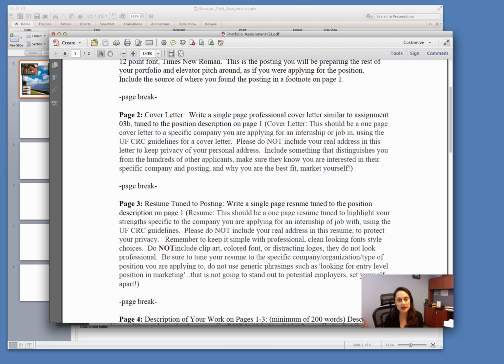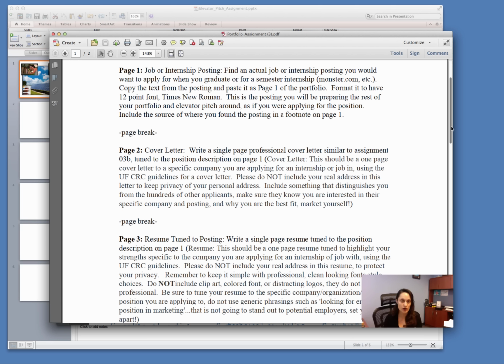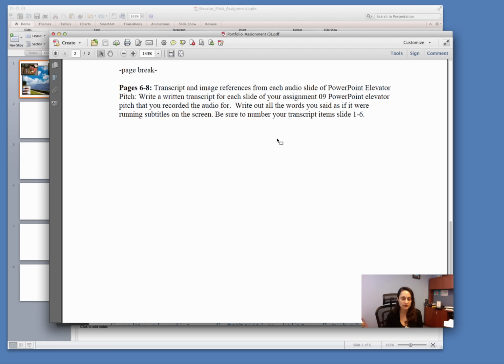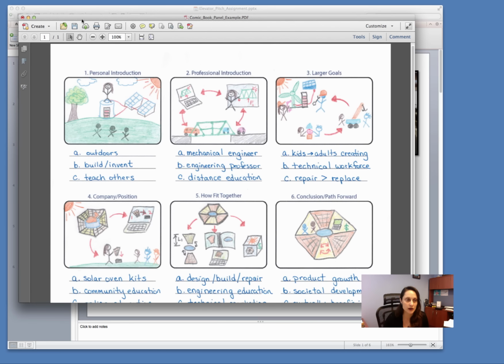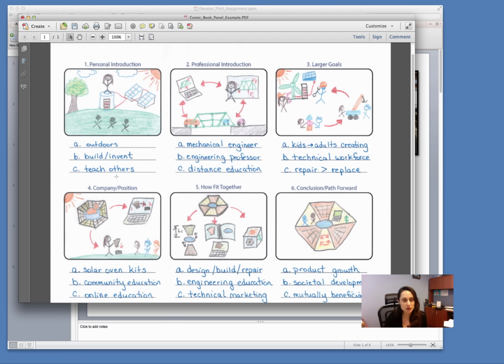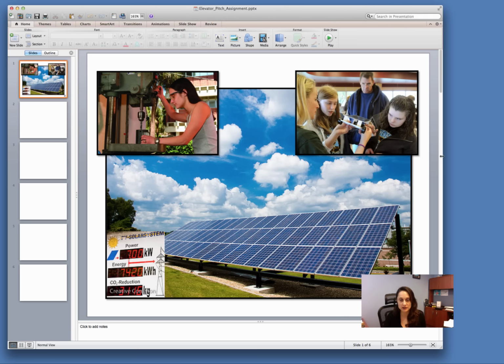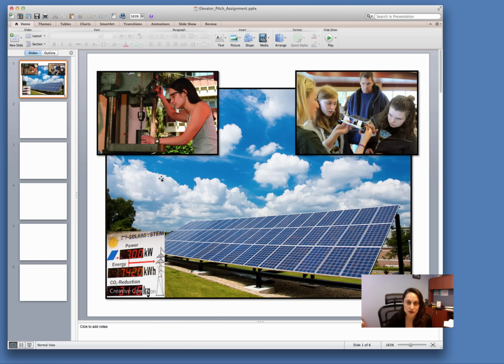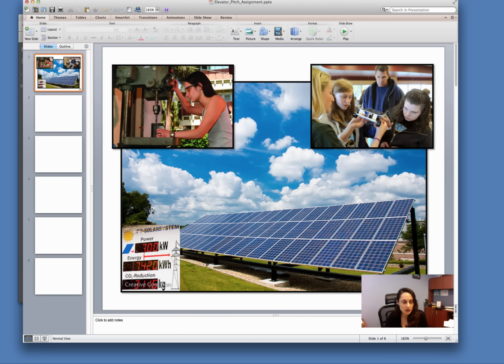CGS2531_Elevator_Pitch